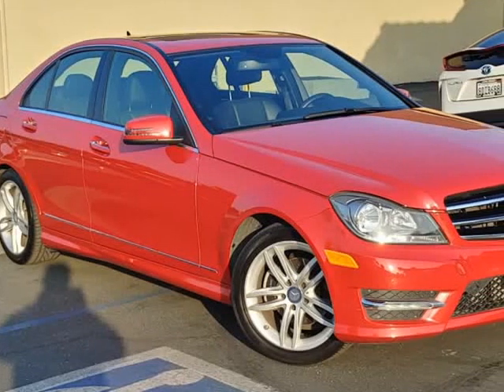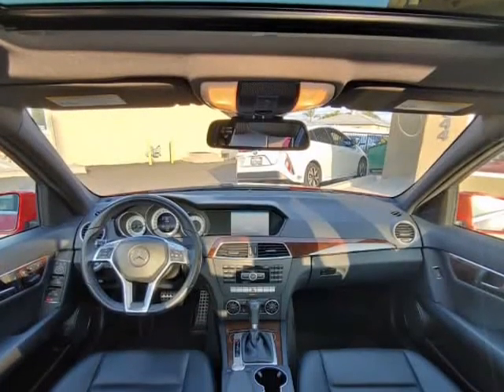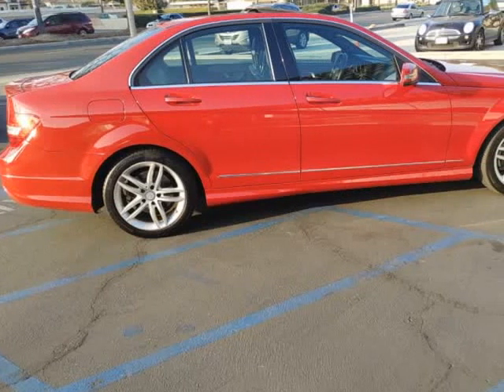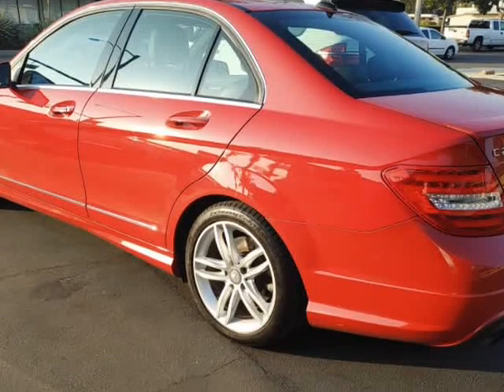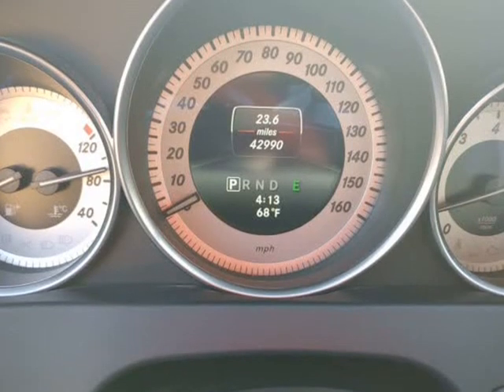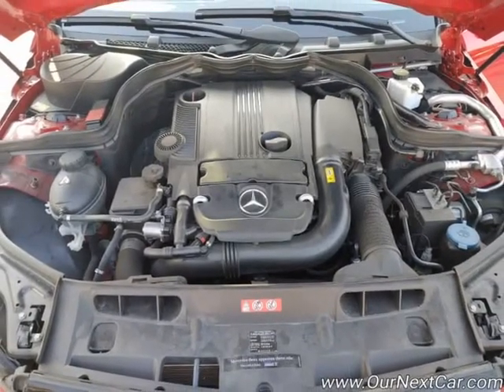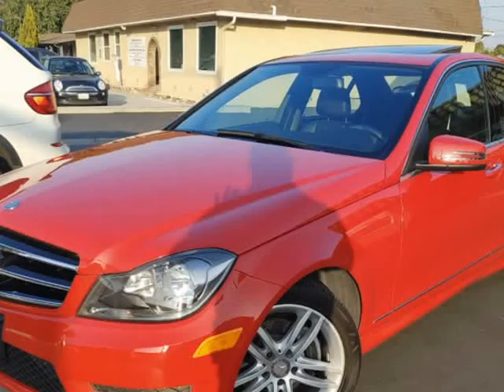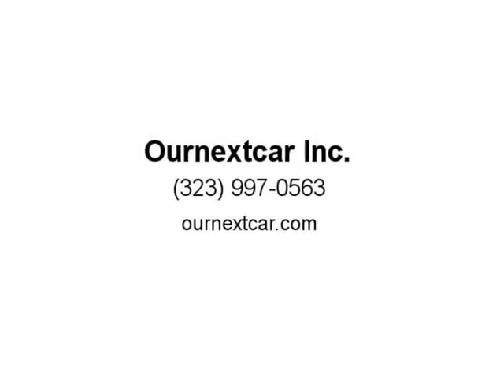2014 Mercedes-Benz C-Class 4dr Sdn C 250 Sport RWD (Downey, California)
Ournextcar Inc.
9844 Paramount Blvd
Downey